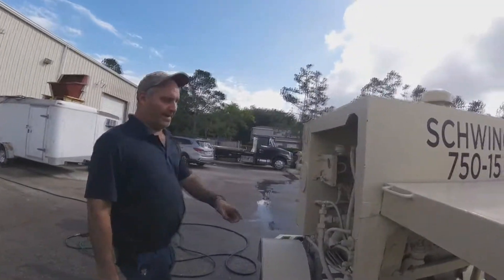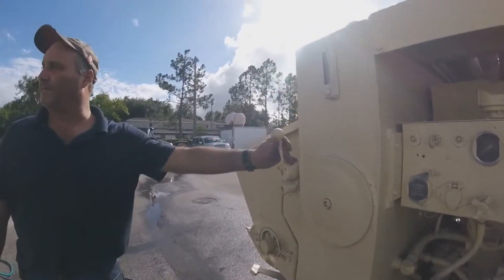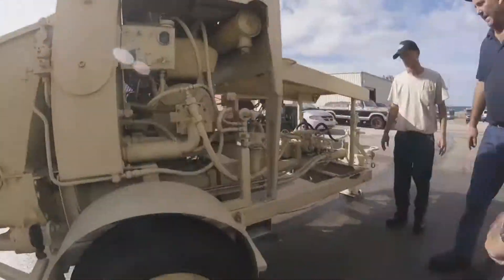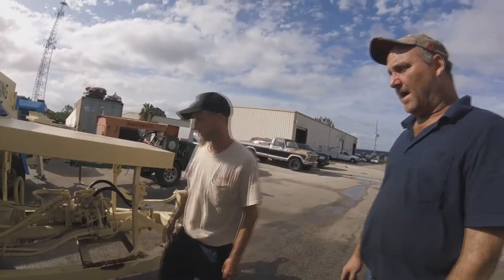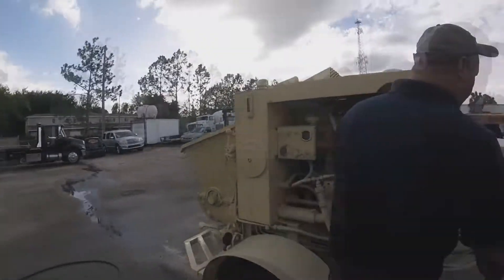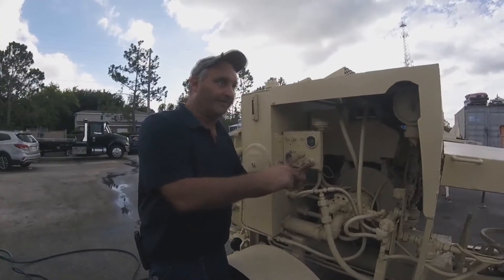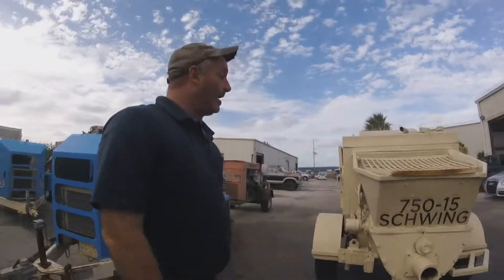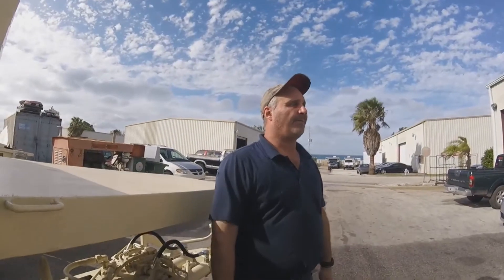How to use a Schwing concrete pump | BPA750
How to use, maintain, clean and operate a schwing concrete pump, In this video you will learn the basics of concrete pumping